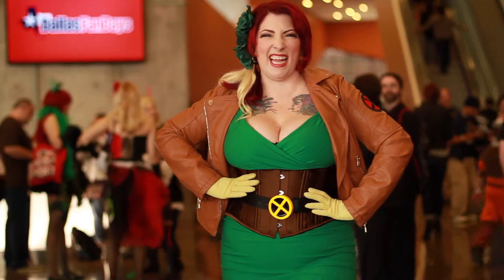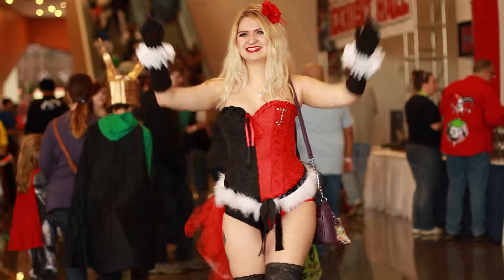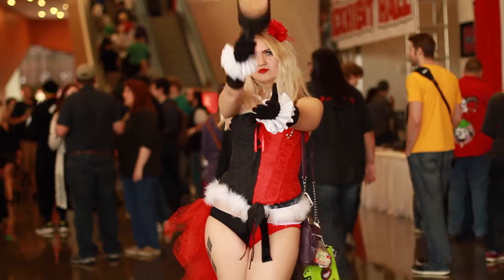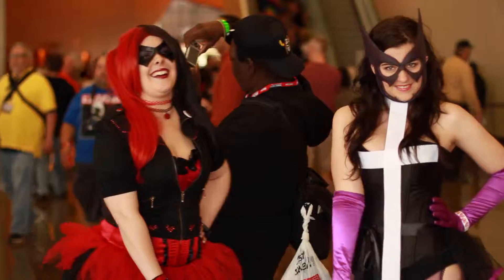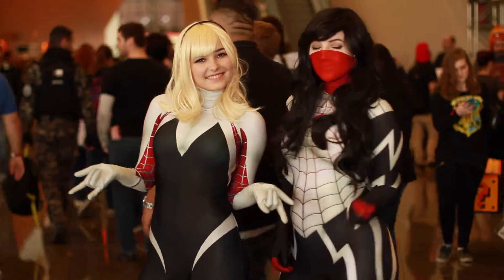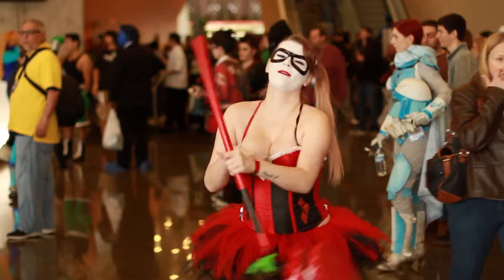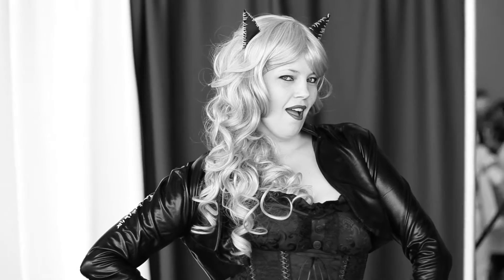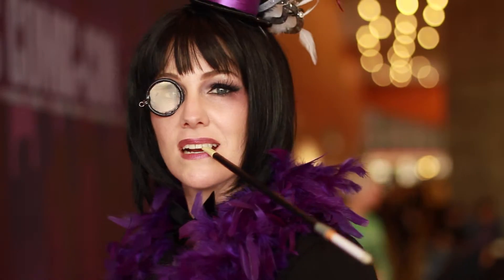How to use window light to shoot cosplay video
The Sci-Fi Maker Film School is back in session. In this video, I show you how I use window light to shoot science fiction videos.

I recently shot this video of cosplayers at the Irving Convention Center at the Dallas Comic-Con Fan Days.

My big secret: a giant, North-facing glass wall I used as my only light source.

This giant glass wall was right behind me when I shot this video.

I used a 5-year old Canon EOS 7D (mounted on a monopod) with a 50mm F1.4 lens. Yes, you can shoot great looking video without going out and spending a lot of money on the latest and greatest camera.

My camera settings:
ISO - 100
F-stop - F1.4
Shutter speed - 1/50th of a second
24 frames per second
1080p

It was an overcast day, so I set the white balance on the 7D to Cloudy.

For the color shots, I used the camera's Portrait mode. It exaggerates the color a little, but I wanted that since I was shooting cosplayers.

For the black and white shots, I used the camera's Monochrome mode.

I didn't do any grading or color correction.

Because the Canon 7D uses a crop sensor, the 50mm lens gave me the equivalent of an 80mm lens on a 35mm camera. 80mm is great for flattering portraits.

Since I shot at F1.8 and often moved in close, you can see some pretty nice bokeh - especially the out-of-focus lights in the background.

I planned ahead for this shoot. I pre-visualized the shots and got the look I was after.

This is something anyone with a decent camera and a lens with a large aperture can do. I hope this encourages you to try this.

And don't be afraid to read your camera's manual.